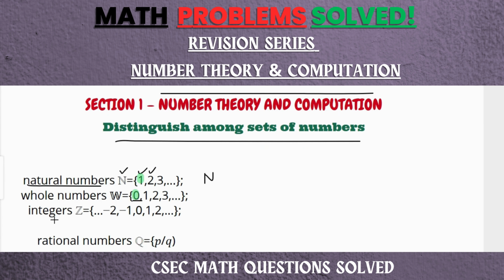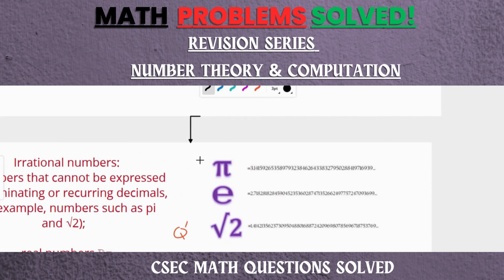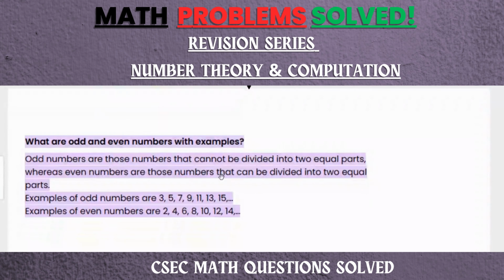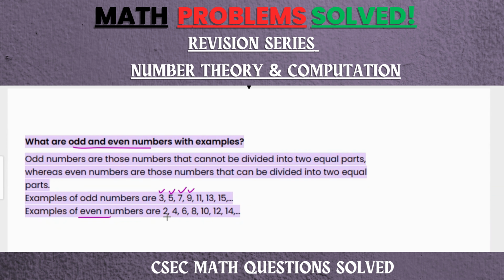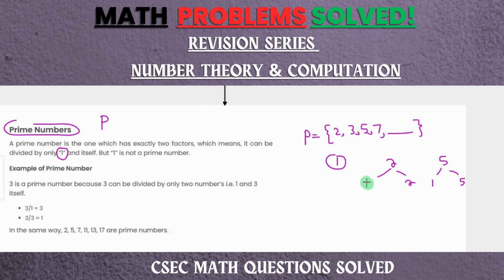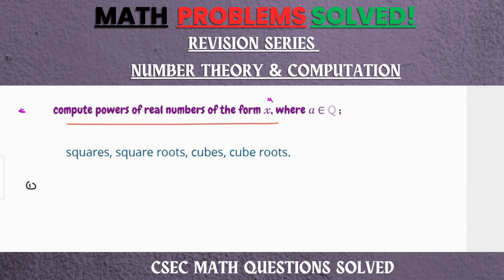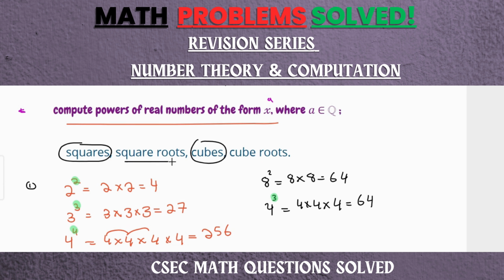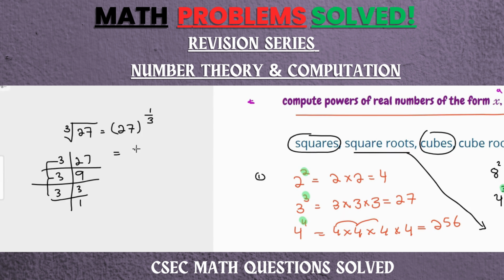2025 CXC/CSEC Math Problems Solved Revision Series | Number Theory and Computation | Ace your Maths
Revision  Series
Number Theory and Computation | CSEC MATH TOPICS REVISED - Great help for those re-sitting or taking the exam for the 1st time. Revise with us and see that “You have the Power to Conquer Math!”